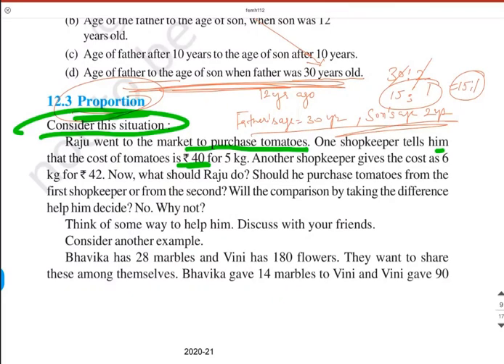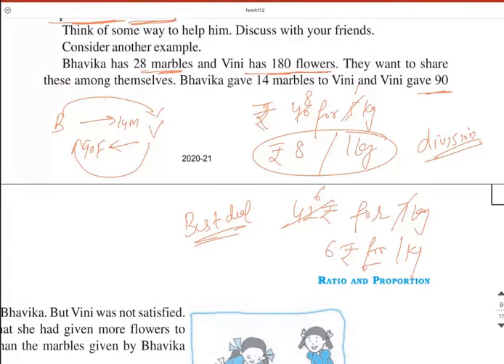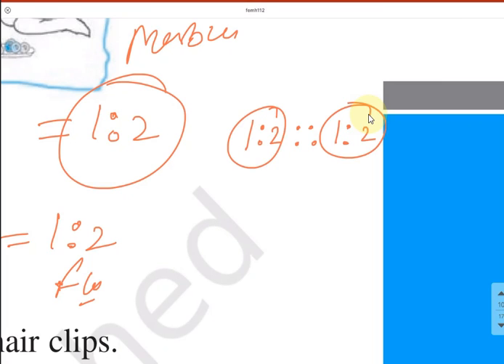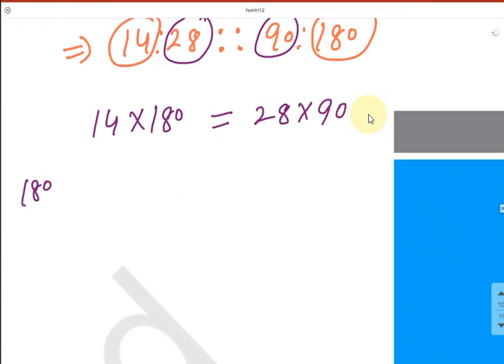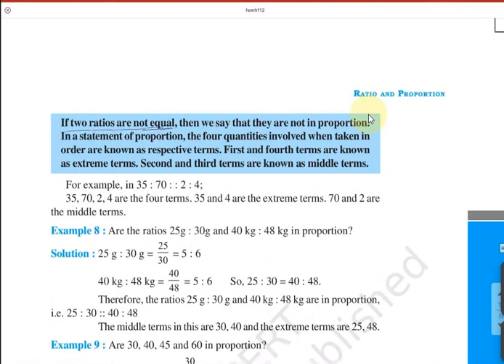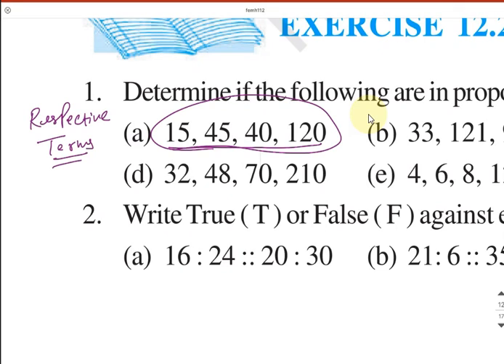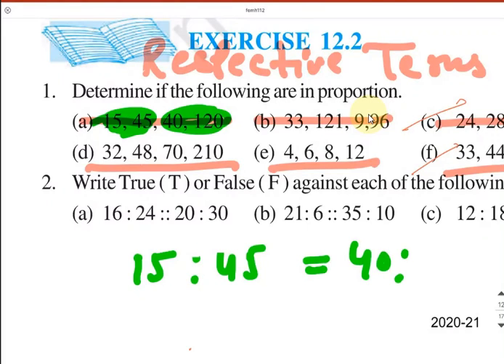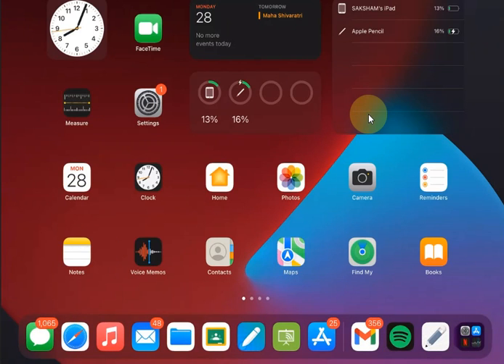proportion ex 12 2 ncert class 6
in this video, I tried to explain about relation between ration and proportion.